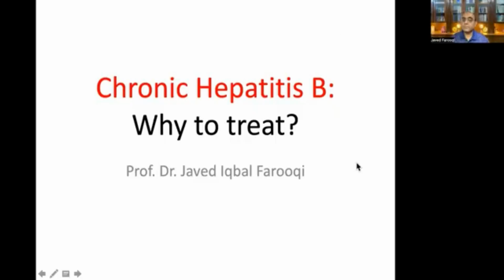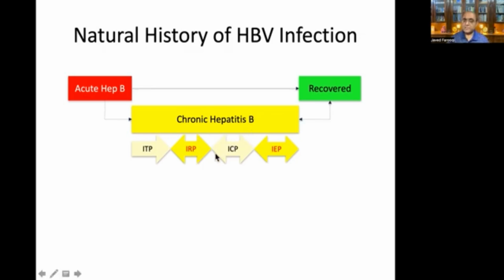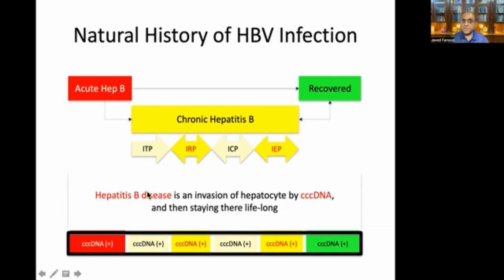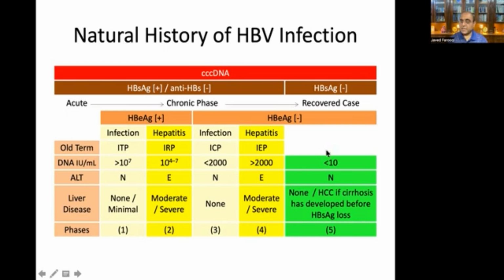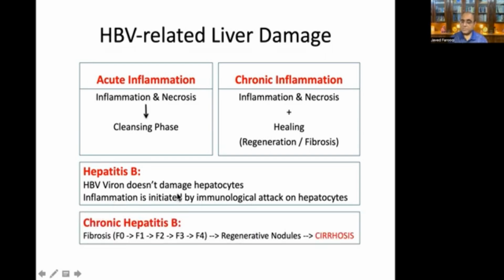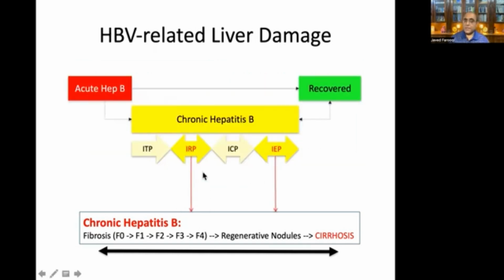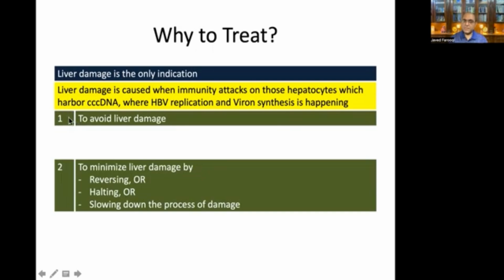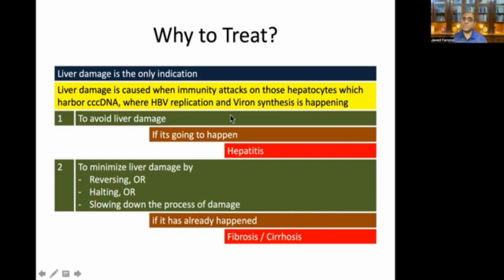Hepatitis B (Part-5): Why to Treat? | English || Prof. Javed Iqbal FAROOQI